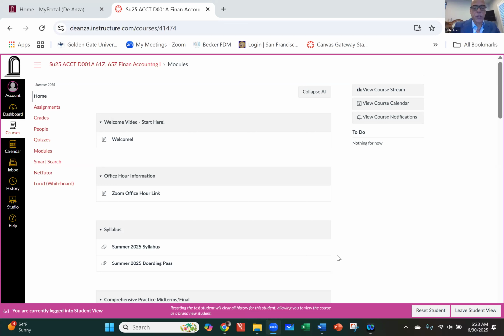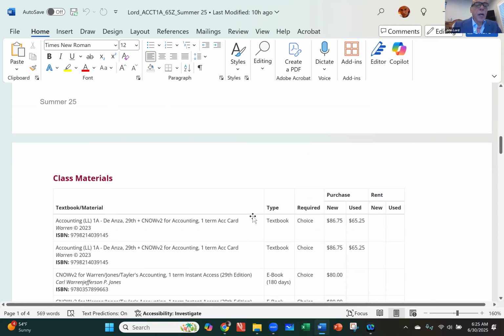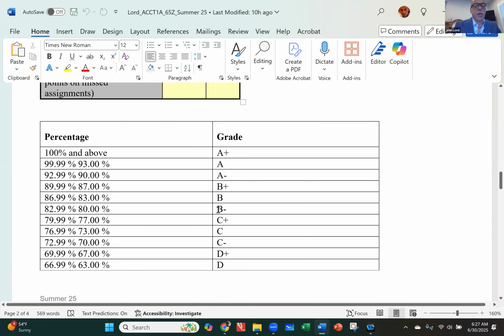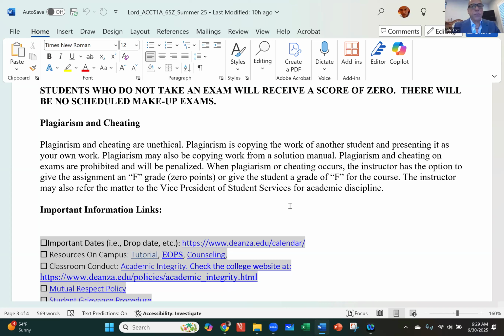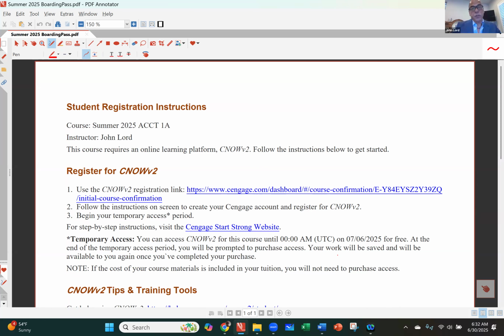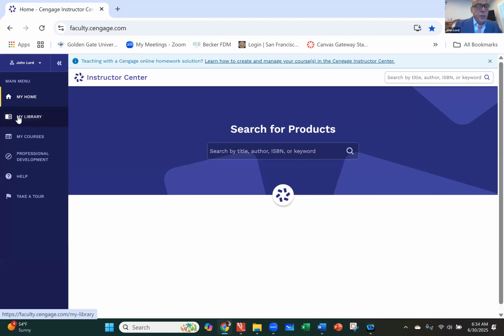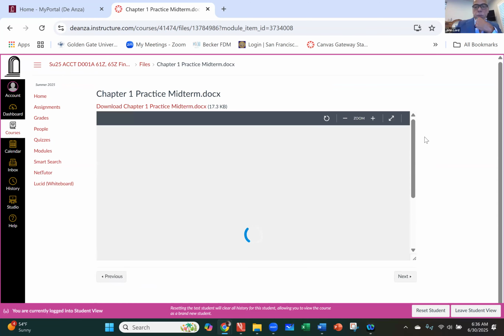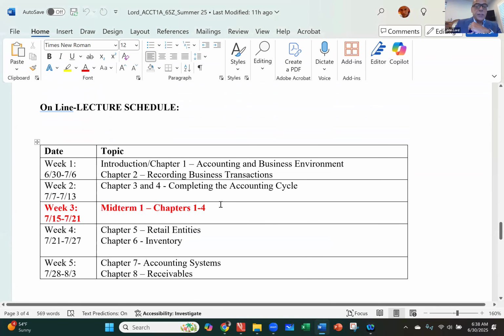Summer 2025 ACCT 1A Welcome Video